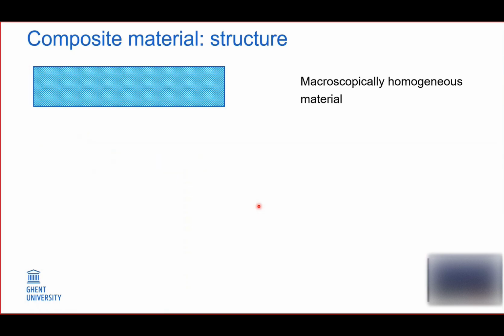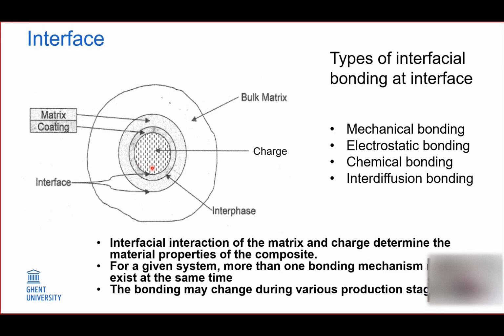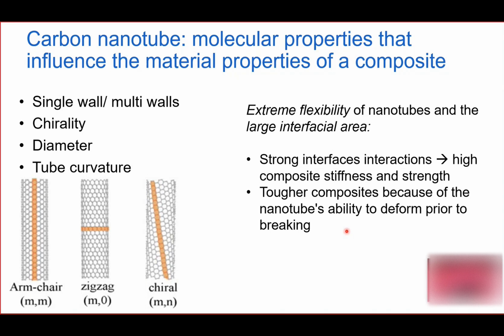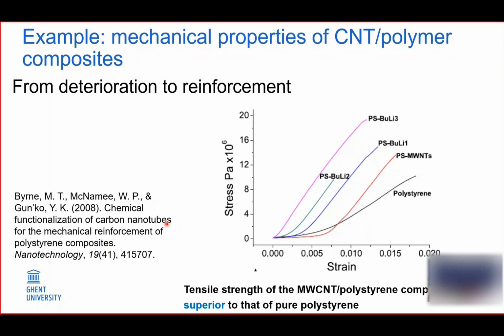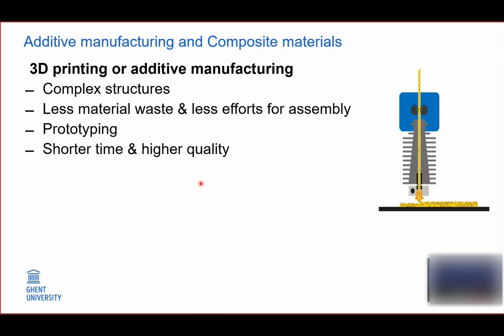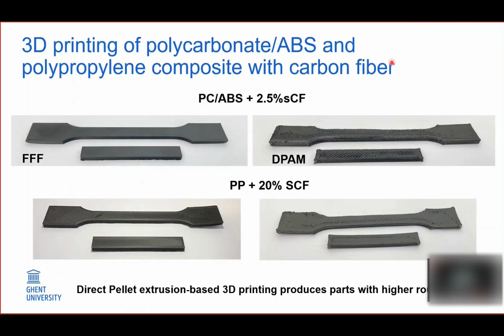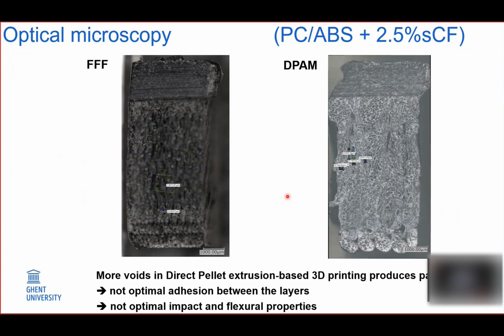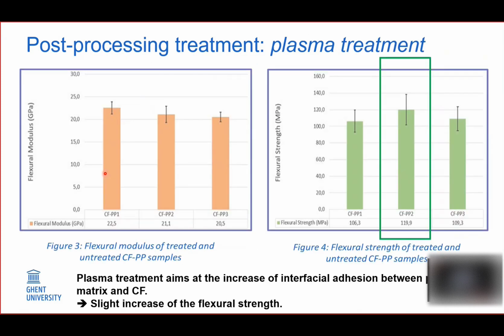EsSENce Cost CA19118_An insight on carbon-based filler-reinforced composites Prof. Mariya Edeleva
(UGent Ghent, Belgium)